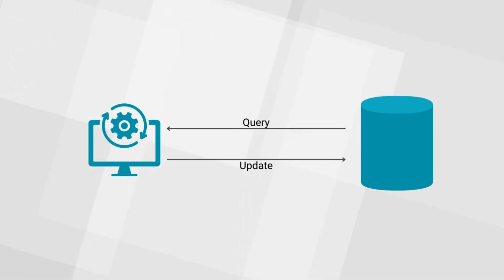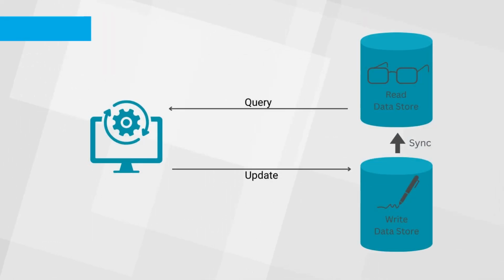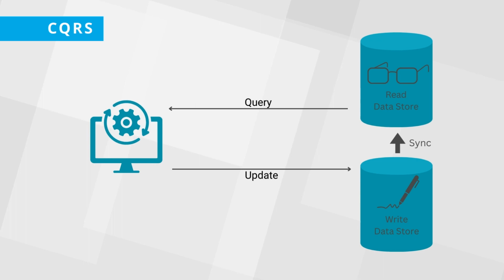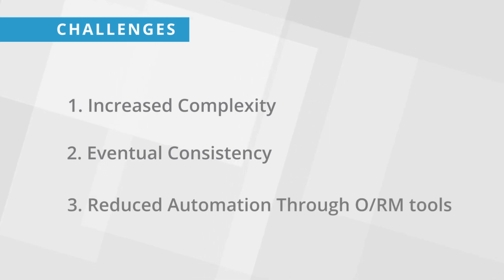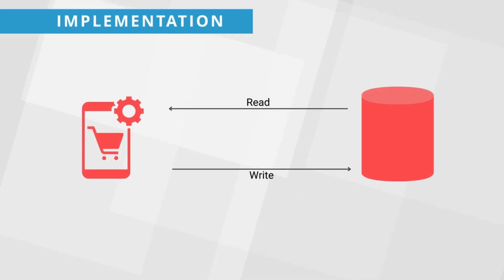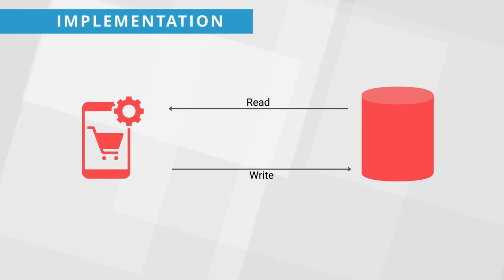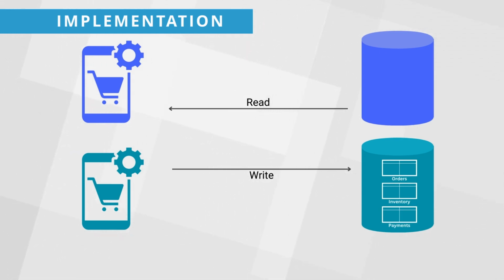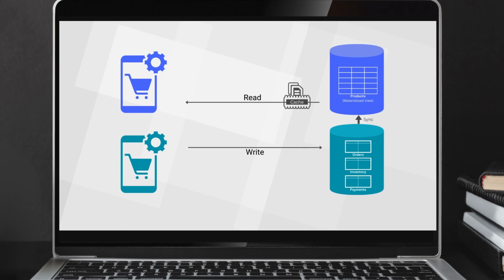Command and Query Responsibility Segregation (CQRS) Cloud Design Pattern Explained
Welcome to our deep dive into the Command Query Responsibility Segregation (CQRS) pattern! In this video, we explore how CQRS can optimise your application architecture, offering scalable and high-performance solutions to complex problems.

CQRS separates the concerns of reading and writing data, allowing for independent scaling and optimised performance. We'll delve into the intricacies of this pattern, discussing its benefits, challenges, and real-life applications.

Join us as we analyse a scenario where an e-commerce application faces performance issues due to its monolithic architecture. Discover how implementing CQRS transforms the application, providing a more responsive and scalable user experience.

Whether you're a developer, architect, or simply curious about advanced design patterns, this video offers valuable insights into leveraging CQRS for your projects.